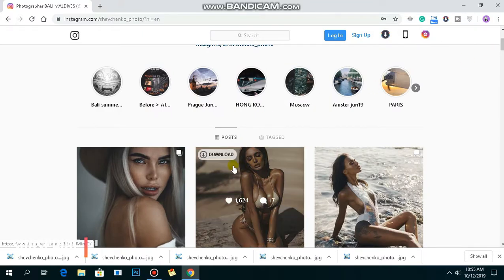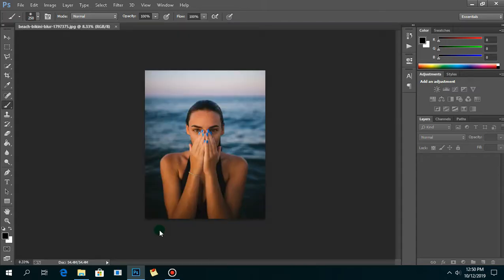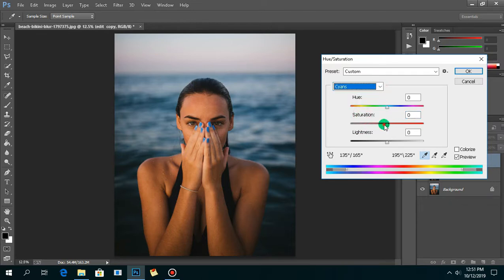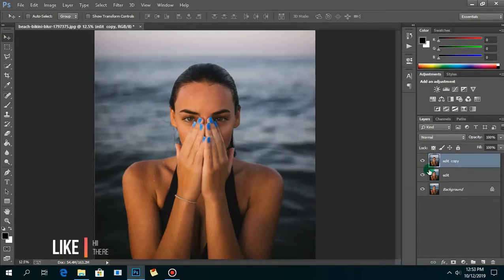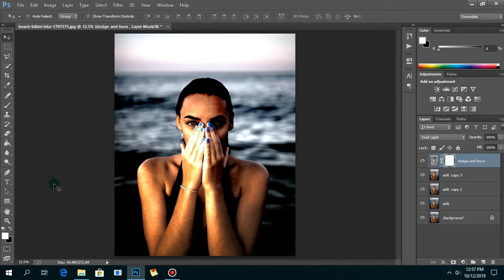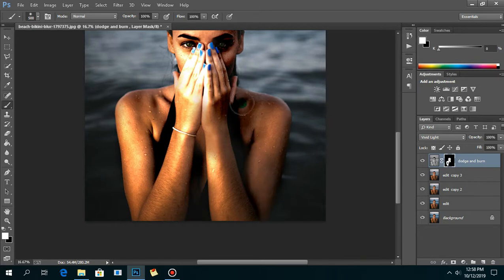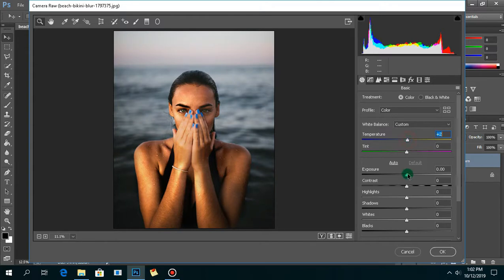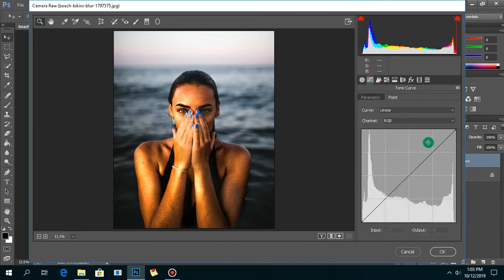Photoshop Tutorial | How To Edit Like @Shevchenko_Photo Famous Instagram Photographer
edit like im create a bronze skin tone
editing
as requested

you can always request for more videos like this

time stamps
2:00 basic colour correction
3:50 dodge and burn easy method
5:00 camera raw editing